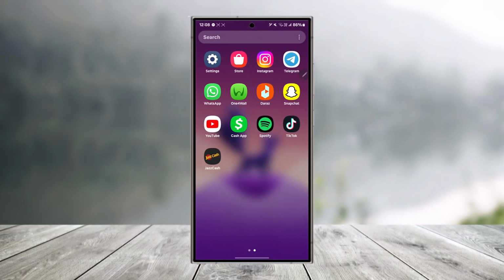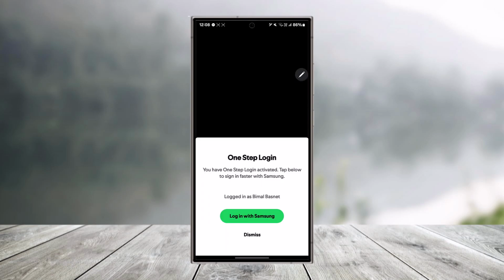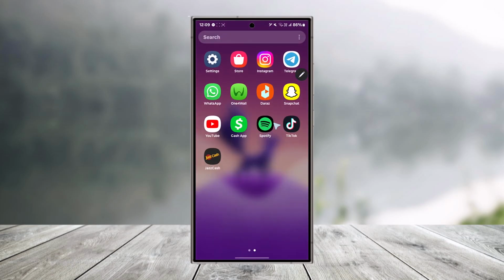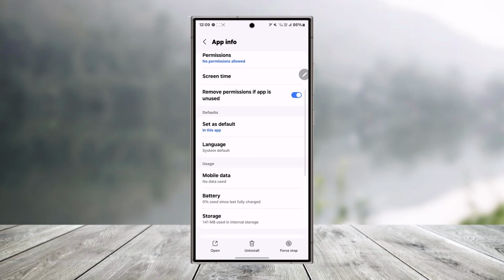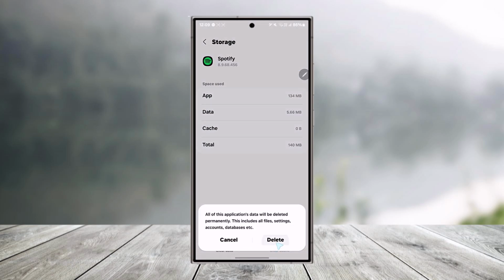Spotify Login Problem with Phone Number 2024 | How to Fix Spotify Login Error with Phone Number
If you're encountering issues logging into Spotify with a phone number, there are several steps you can take to resolve the problem.

Firstly, it's important to note that Spotify primarily uses email addresses and passwords for login, rather than phone numbers. If you're attempting to log in with a phone number and encountering errors, it could be because your phone number is not associated with your Spotify account.

If you're still experiencing login issues, make sure that your password is correct. You can use the "Forgot Password" option to reset it if needed.

For Android users facing issues with the Spotify app, a useful troubleshooting step is to clear the app's cache and data. To do this, long-press the Spotify app icon on your home screen and tap on the "App Info" option. From there, navigate to "Storage" and select "Clear Cache" and "Clear Data." This can resolve issues related to app functionality.

Finally, check if there is an update available for the Spotify app in your app store. Keeping the app updated ensures you have the latest features and bug fixes.

0:00 Introduction
0:02 Spotify login problem with phone number
0:05 Log in using email and password
0:14 Phone number not associated with account
0:24 Check and reset password
0:36 Clear app cache and data
0:47 Update Spotify app
0:59 Conclusion
1:04 Final thoughts and video wrap-up